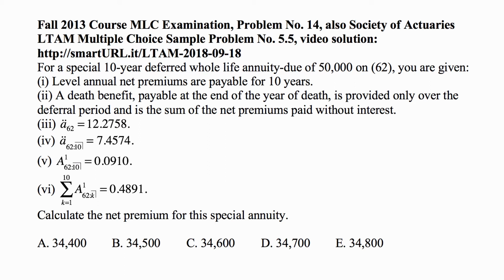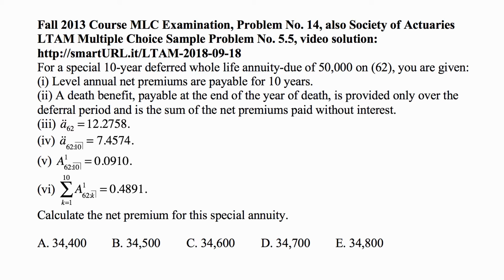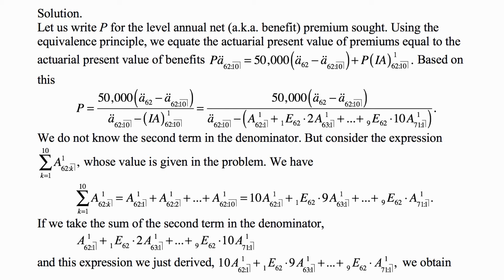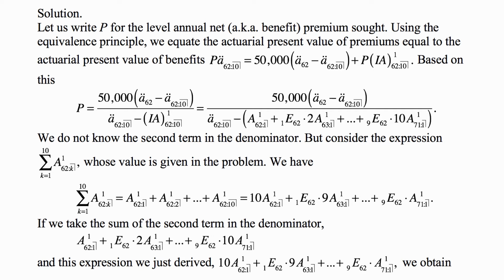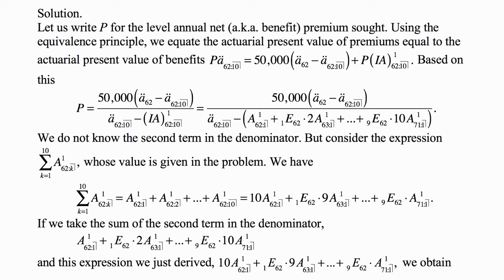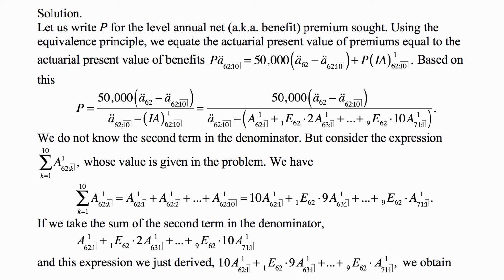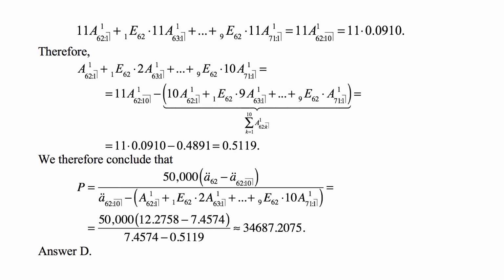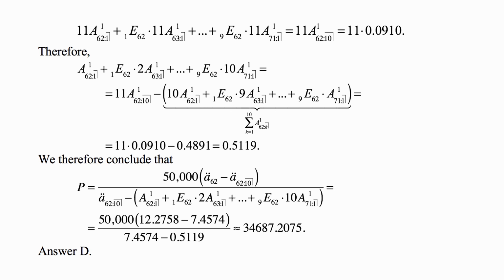Exam LTAM exercise for September 18, 2018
Exam LTAM exercise for September 18, 2018, Fall 2013 Course MLC Examination, Problem No. 14, also Society of Actuaries LTAM Multiple Choice Sample Problem No. 5.5, video solution